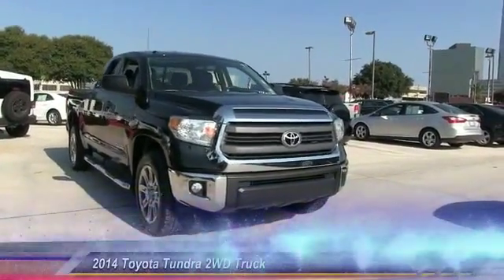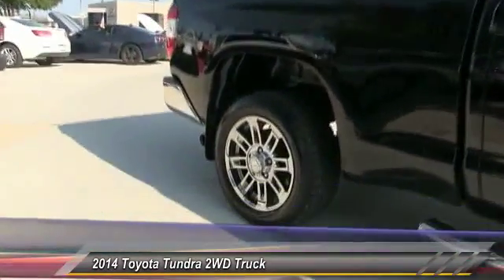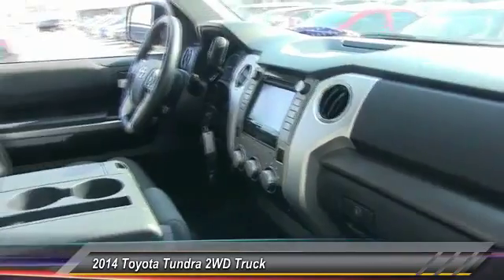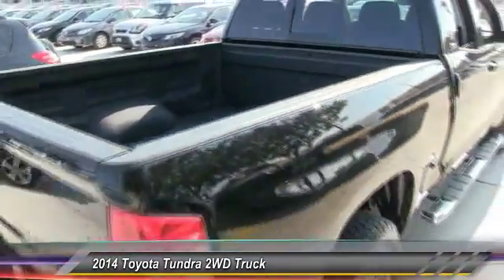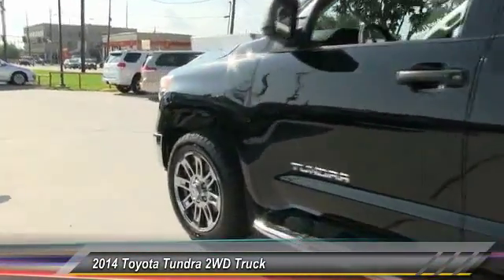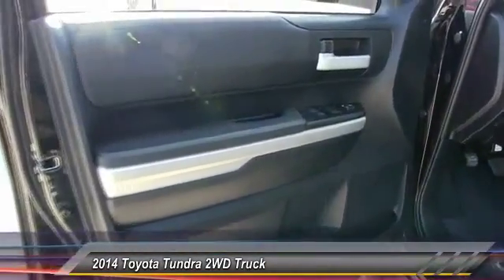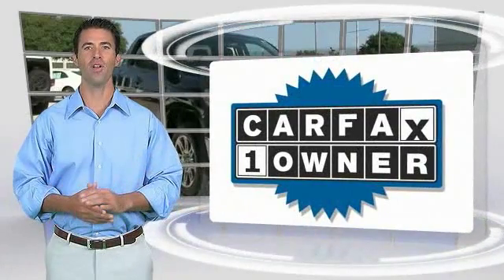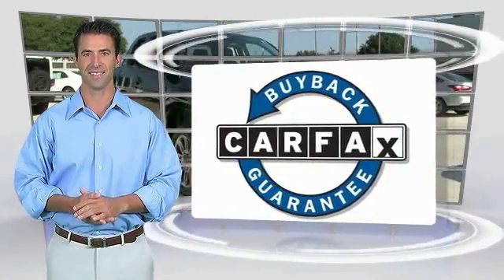2014 Toyota Tundra 2WD Truck Metairie LA FL30971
2014 Toyota Tundra 2WD Truck

Lakeside Toyota
3701 North Causeway

Low miles indicate the vehicle is merely gently used. Economizes interior storage areas. Set down the mouse because this trusty 2014 Toyota Tundra is the one-owner truck you've been thirsting for. Toyota has established itself as a name associated with quality. This Toyota Tundra will get you where you need to go for many years to come. Preferred Internet Customers!! PRINT THIS PAGE and HAND to CHAD STOWE, the used car Internet manager, upon arrival for internet SAVINGS. We look forward to hearing from you!!